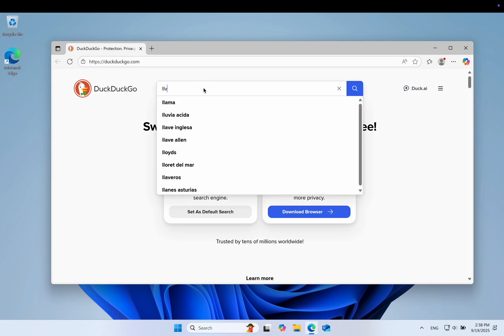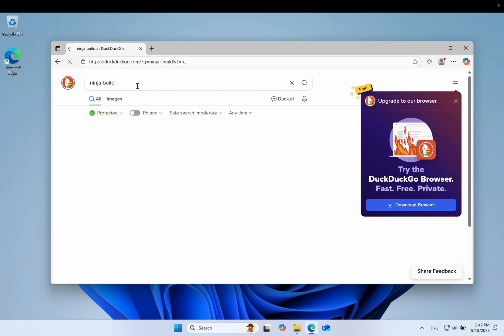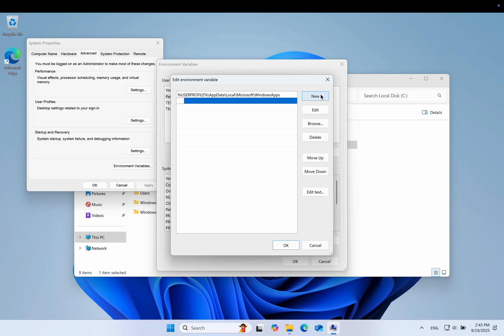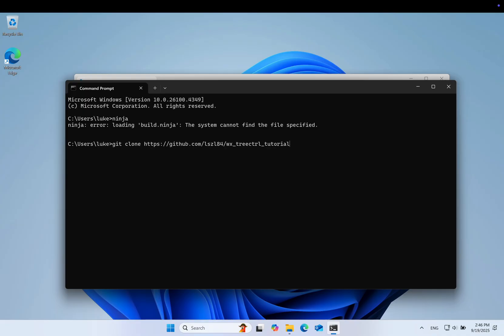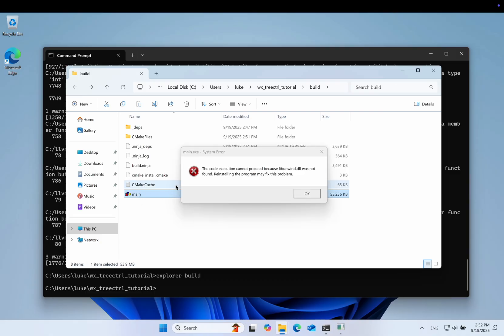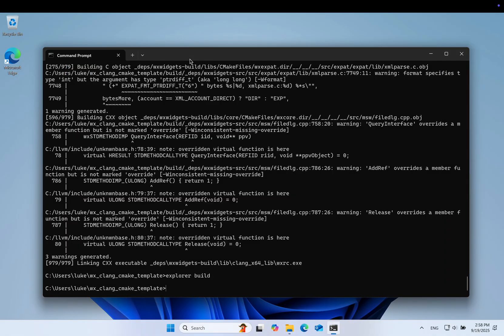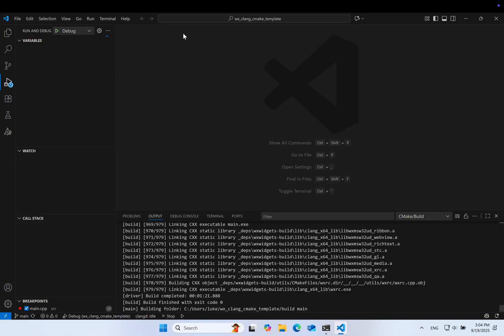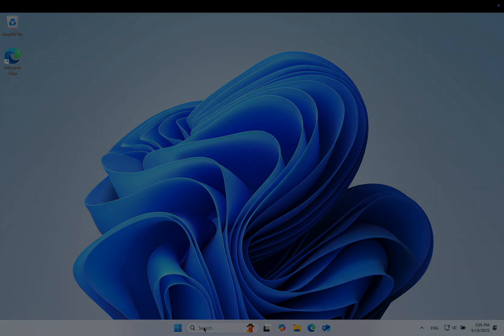DITCH Visual Studio and use clang on Windows (for C++)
Clang is a free (libre), open, modern and fast alternative to the Microsoft C++ Compiler. Here's how to set it up on Windows.